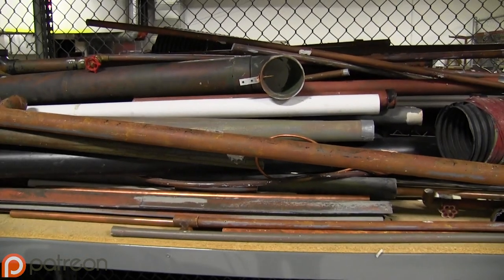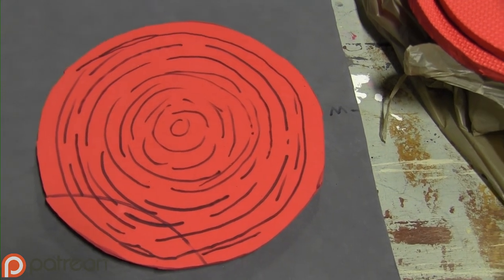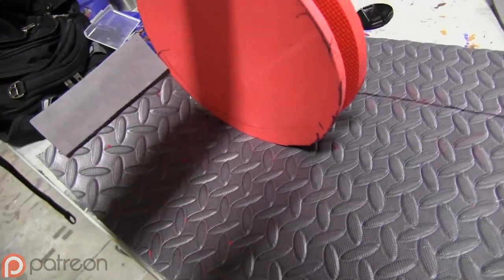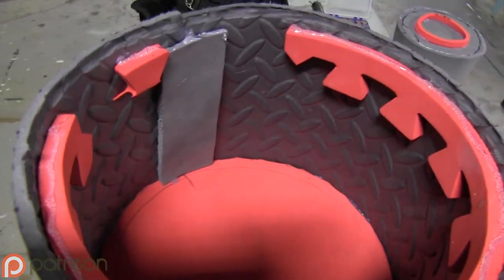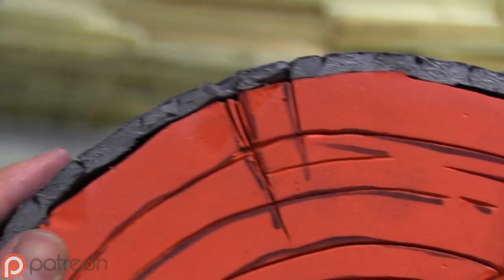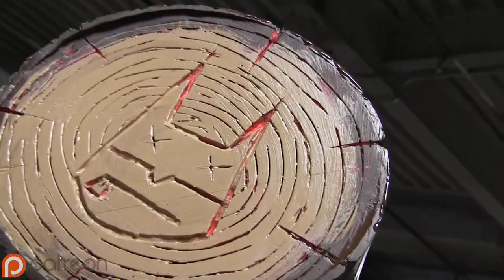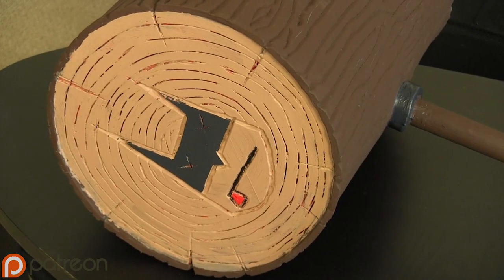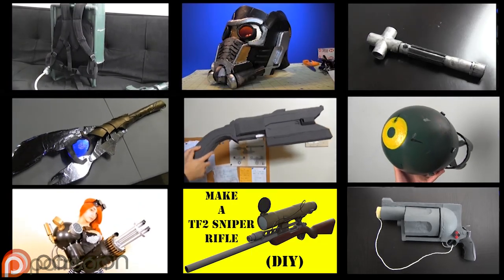How to Make Harley Quinn's Hammer (DIY)